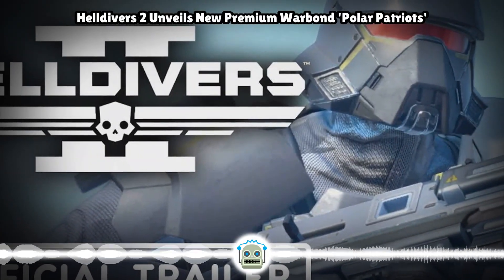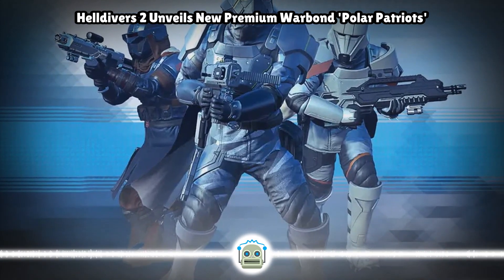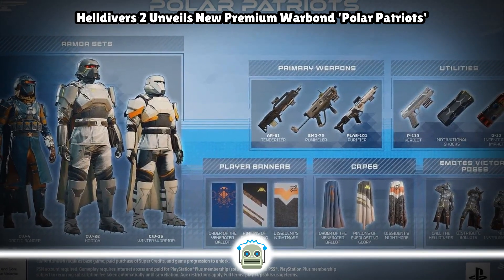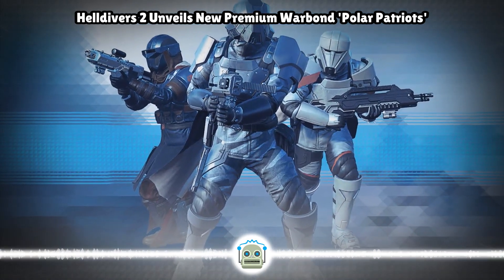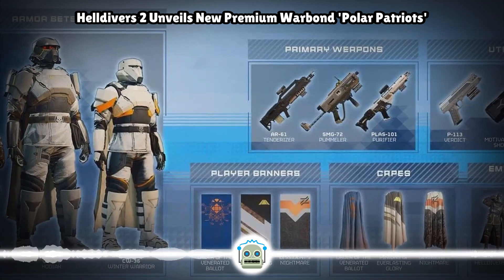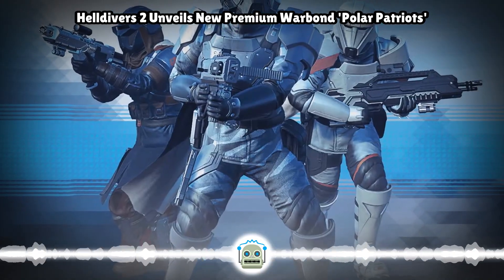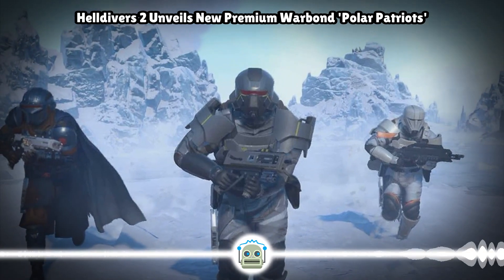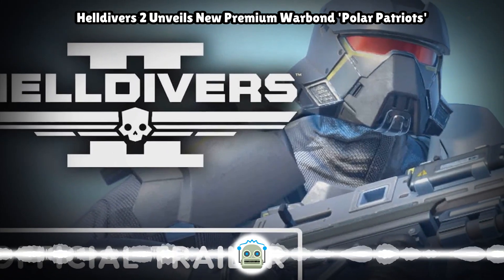Helldivers 2 Unveils New Premium Warbond 'Polar Patriots'...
Polar Patriots also comes packed with new emotes, capes, and sidearms. Valiant warriors of justice... a deep freeze is coming to the galaxy. Super Earth leaders are deploying the next Helldivers 2 Premium Warbond on May 9 to all fearless frontline fo...